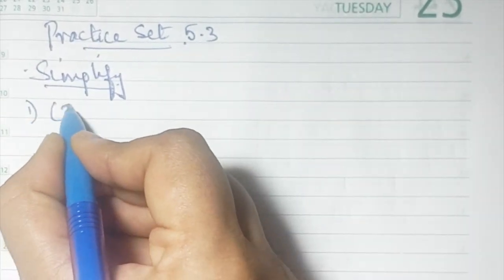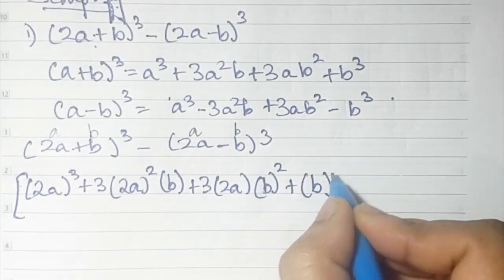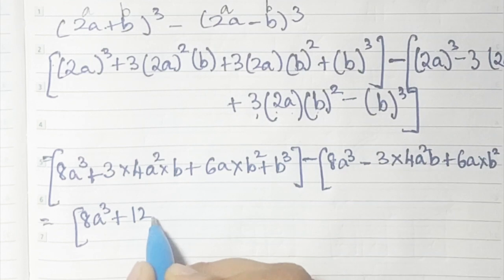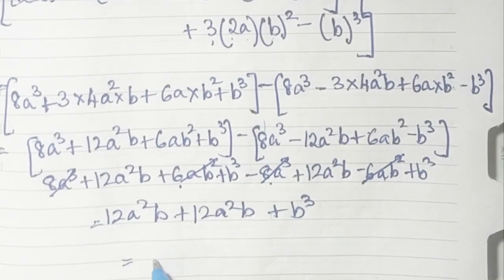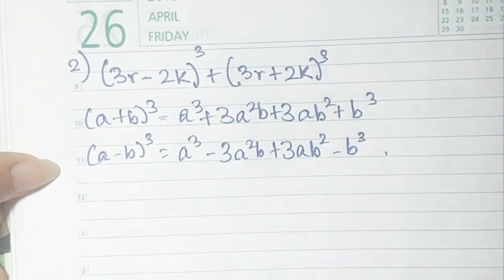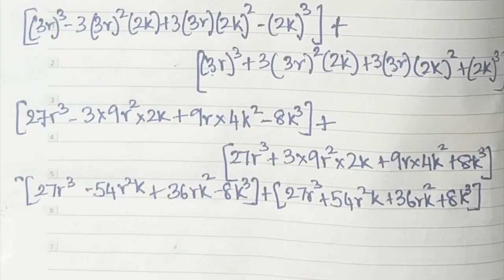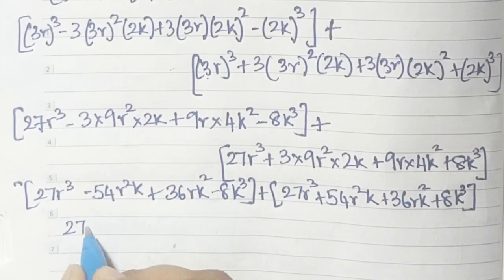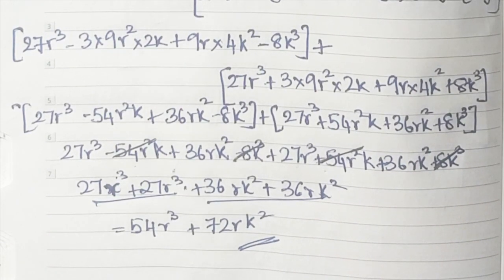Std 8th Maths Chapter 5) Expansion Formulae Practice Set 5.3 (part 2) Maharastra Board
This video Consists of Practice Set 5.3 (part 2)..